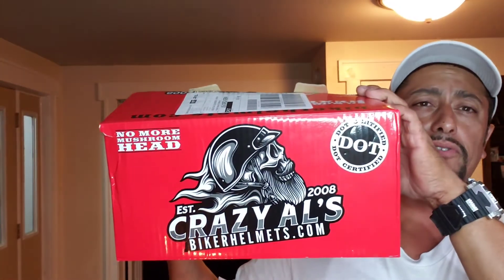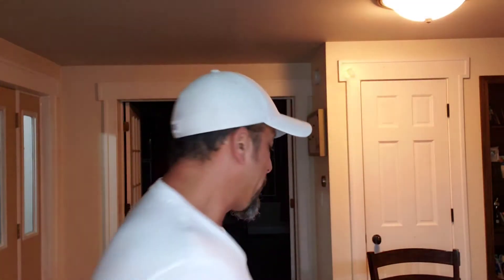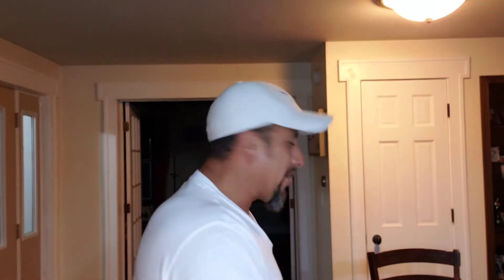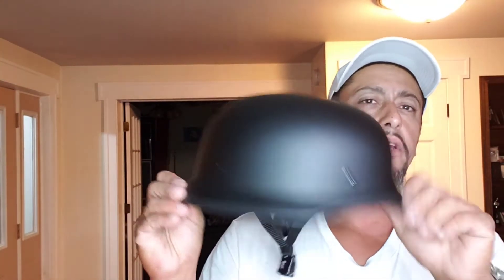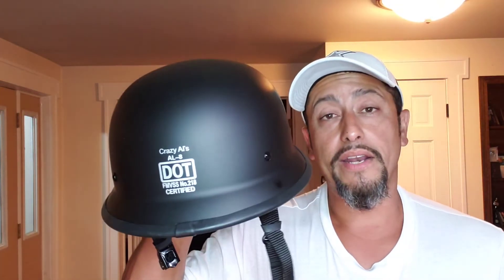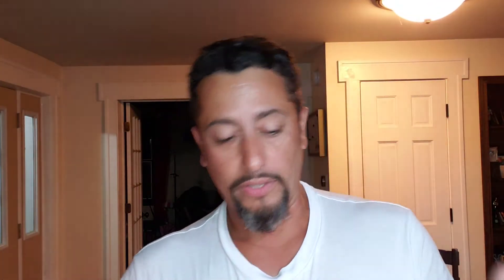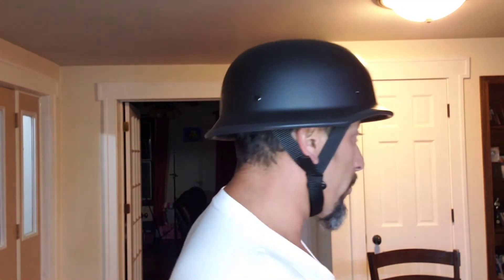Biker Helmet is in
CrazyAlsBikerHelmets.com